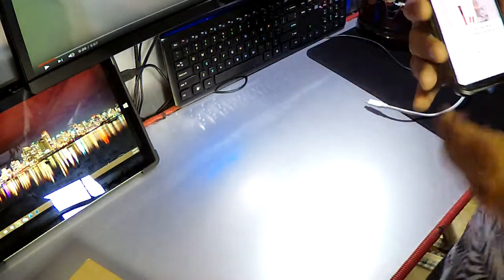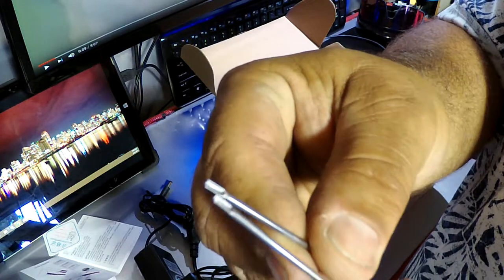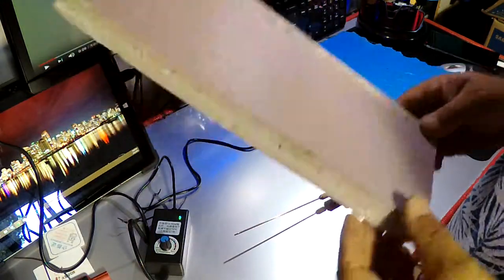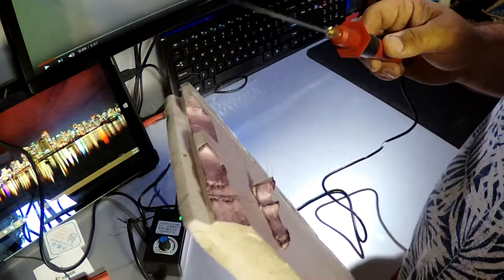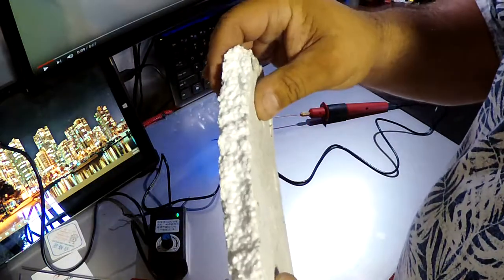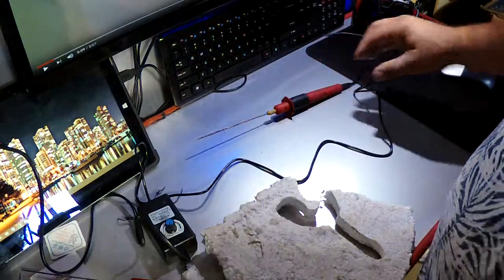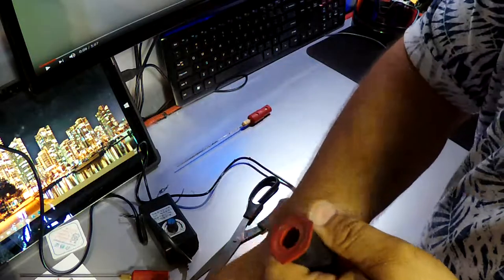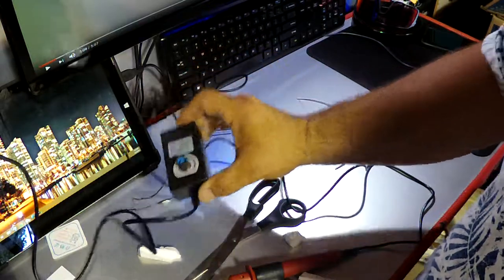HD VIDEO Hot knife Foam Cutter Hot Wire from EBAY REVIEW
i did find this hot knofe hot wire foam cutter on ebay that had the dial for temp control